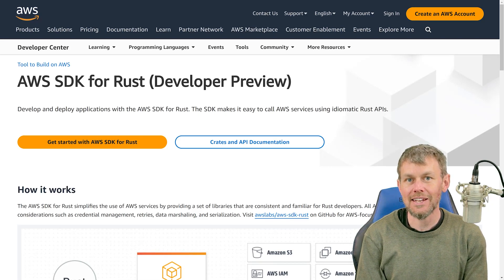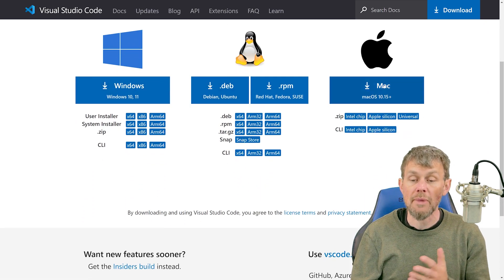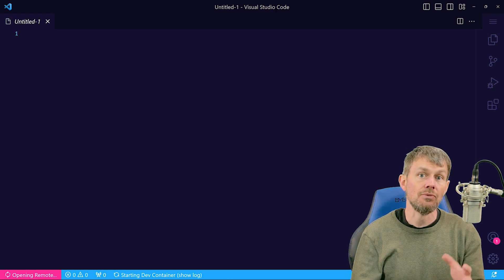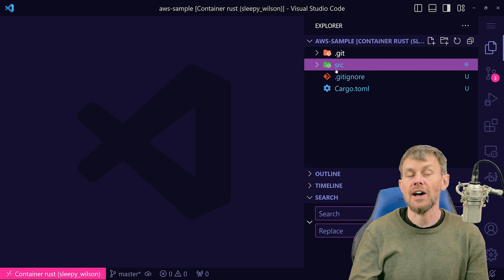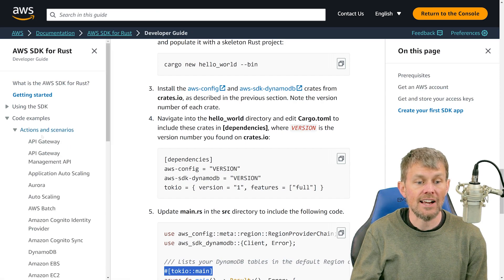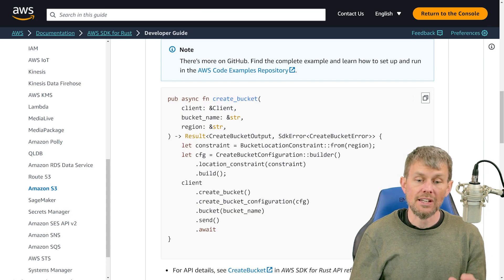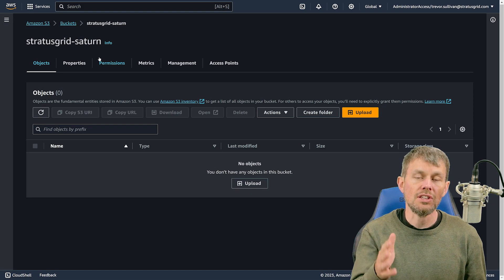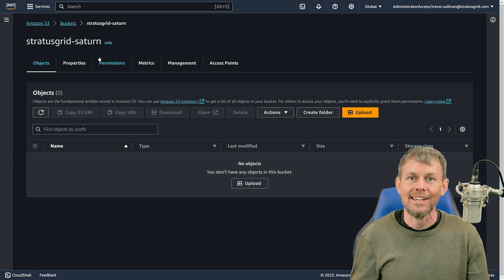Managing Cloud Resources with the AWS SDK and Rust [Full]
In this video, we'll introduce the concept of managing AWS cloud resources, using the preview version of the AWS SDK for Rust. Rust is a high-performance programming language that started inside Mozilla. Since 2009, Rust adoption has grown significantly and is used internally by many AWS projects, including Firecracker and Bottlerocket. You can learn and use Rust in your own cloud projects, including serverless functions, containerized applications, and many other use cases!